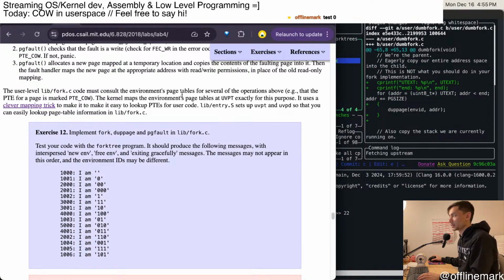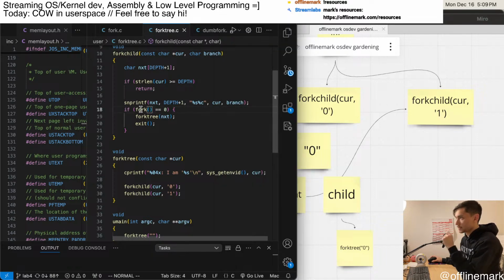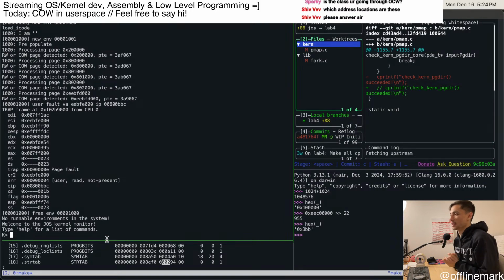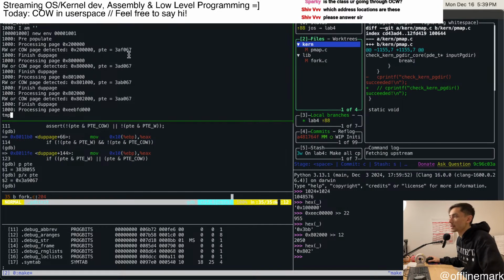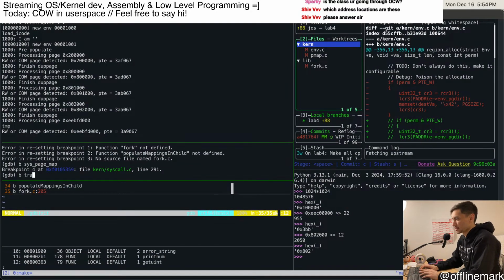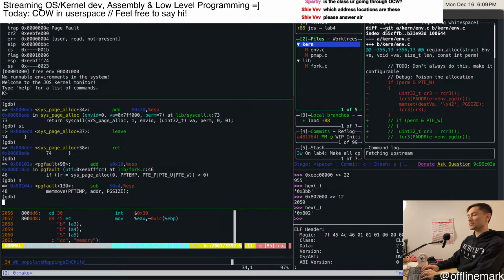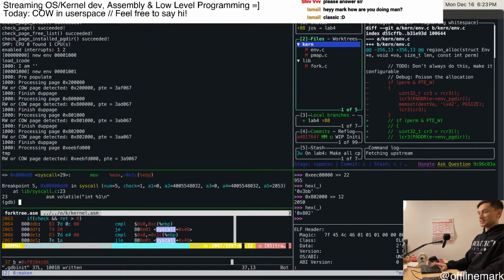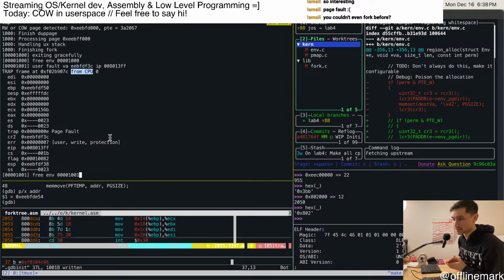chill kernel hacking every week (week 46.1, debug cow userspace fork())